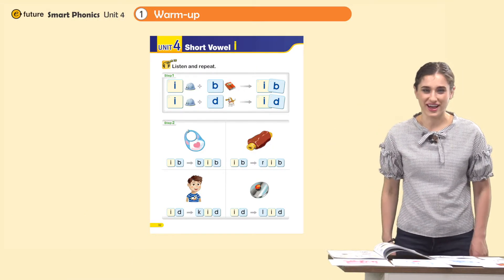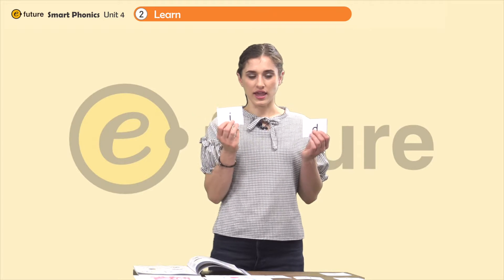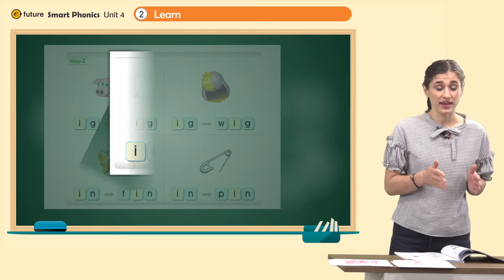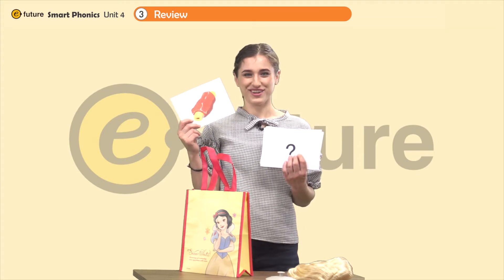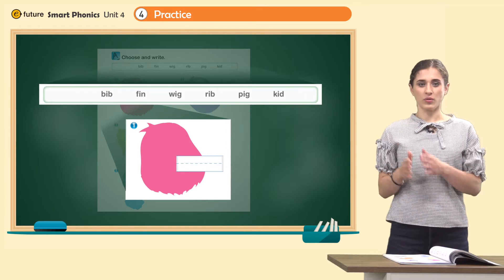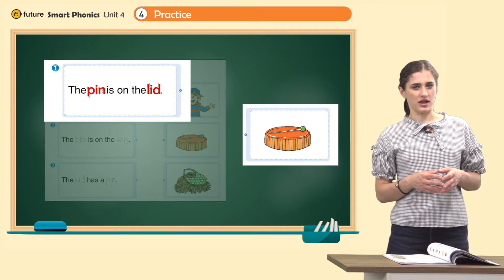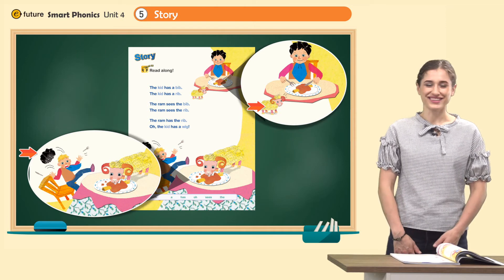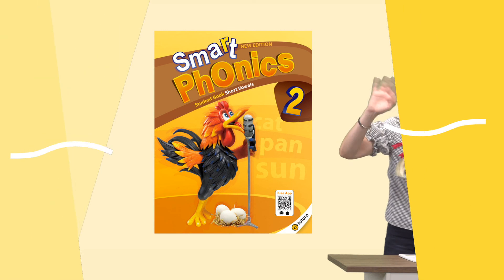Smart Phonics Model Lesson